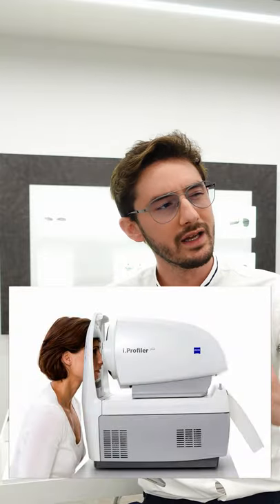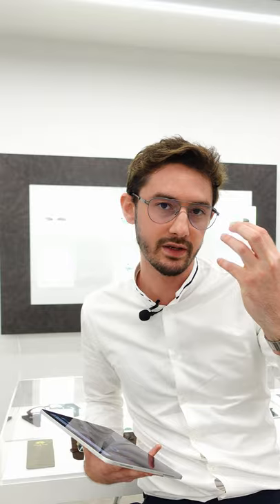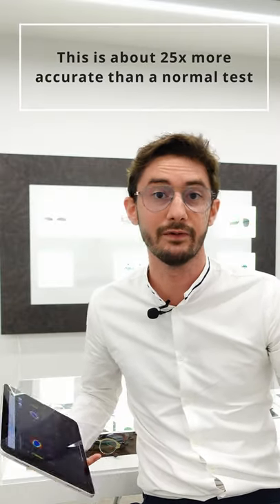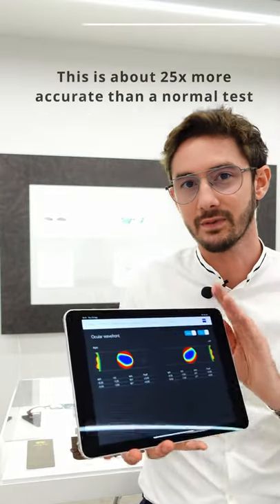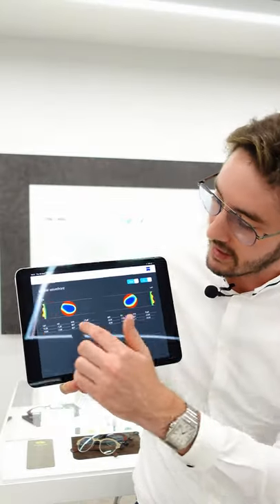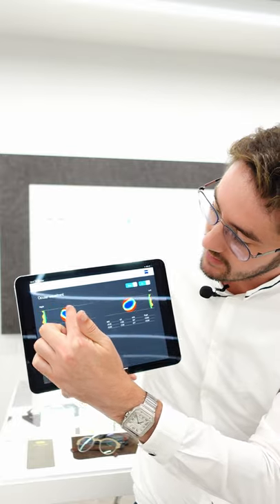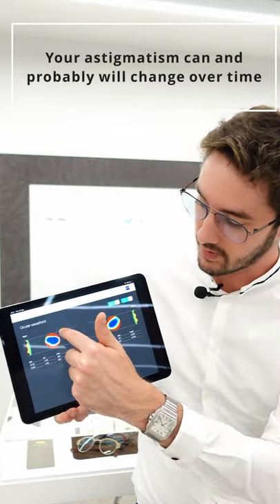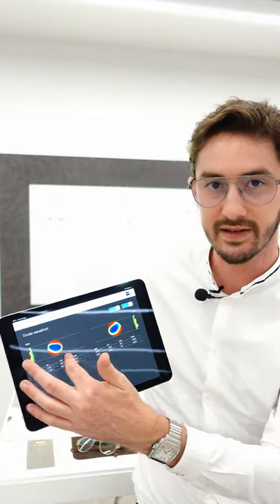What is Astigmatism? What does CYL mean on your prescription? A short visual demonstration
In this video we briefly describe astigmatism, what it is and the effects on your vision. Featuring the Zeiss i.Profiler and i.Scription technology.